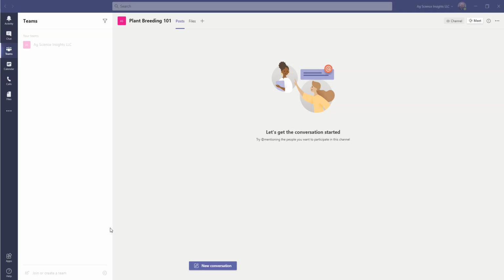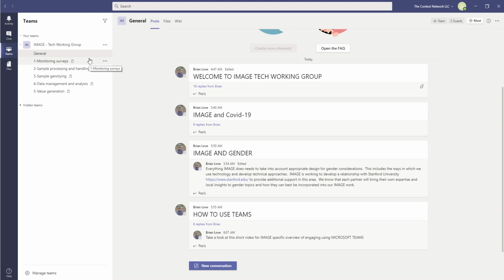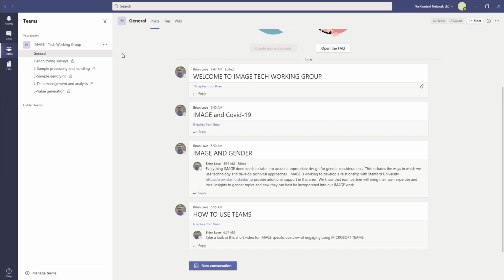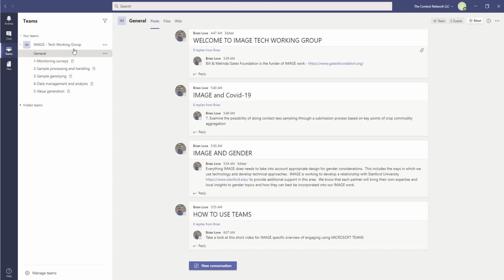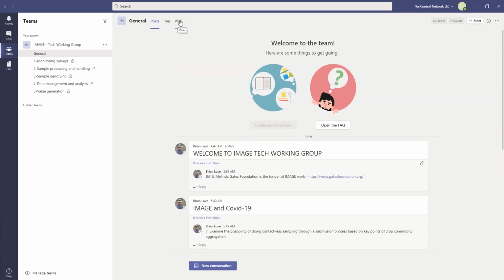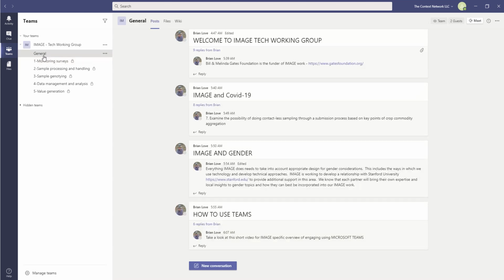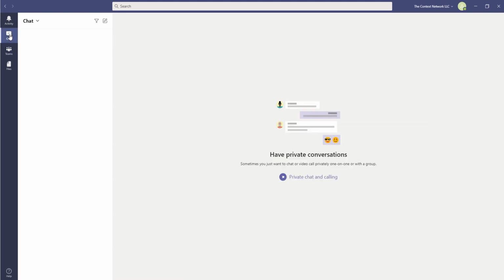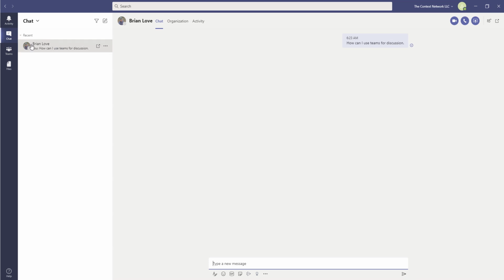TWG Teams Video Tutorial Overview